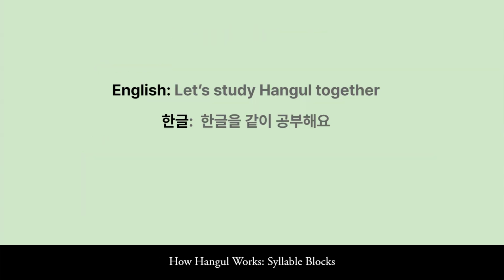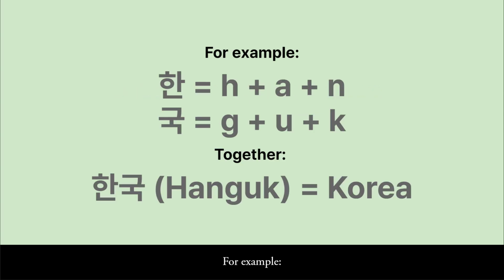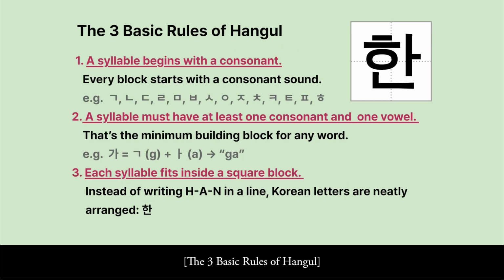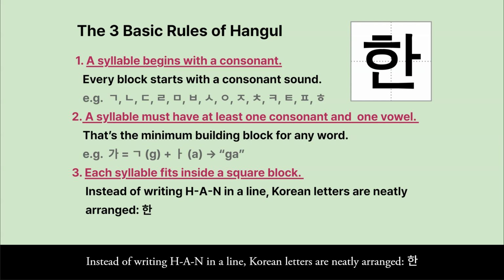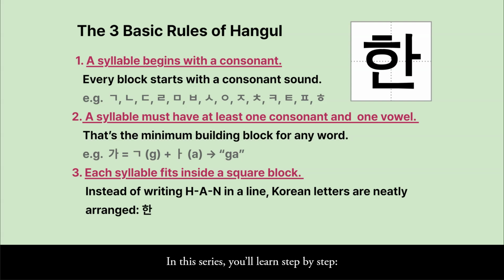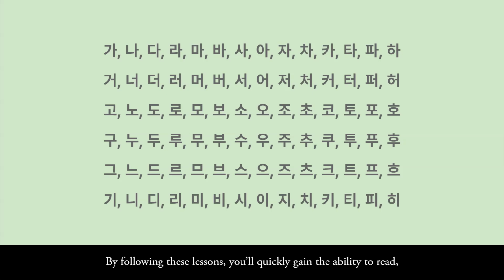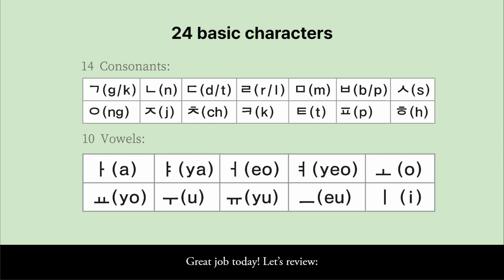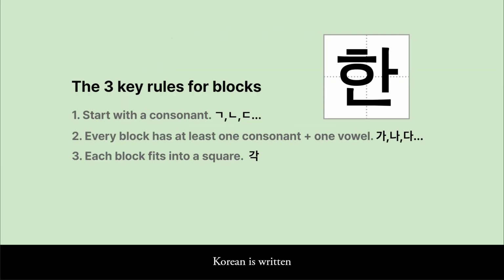Hangul Basics: Alphabet in 3 Steps | Hangul Lesson 1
Take the Next Step in Your Hangul Journey
“Start your journey to reading Korean with Hello Hangul Co.! In this lesson, Stella, a native Korean speaker, introduces Hangul, the Korean alphabet, and explains the 3 basic rules for reading and writing Korean syllables.
You’ll learn:
-What Hangul is and why it was created
-The 24 basic characters: 14 consonants and 10 vowels
-How Hangul syllable blocks work
-The 3 essential rules to start reading Korean easily
-A roadmap for the next lessons

Perfect for beginners who want to read, write, and understand Korean in a simple and fun way!”